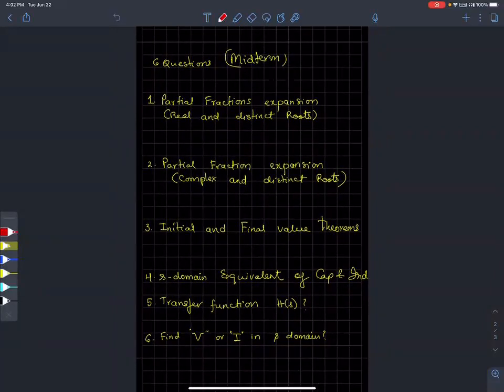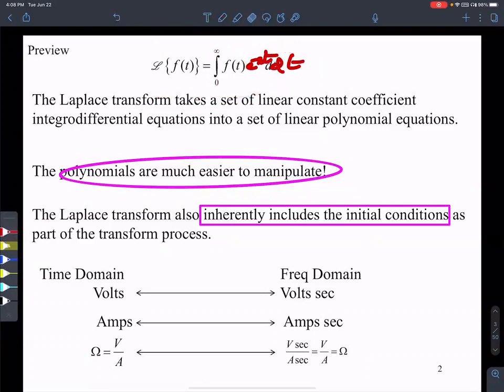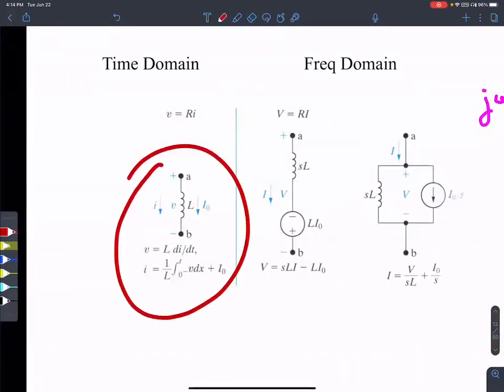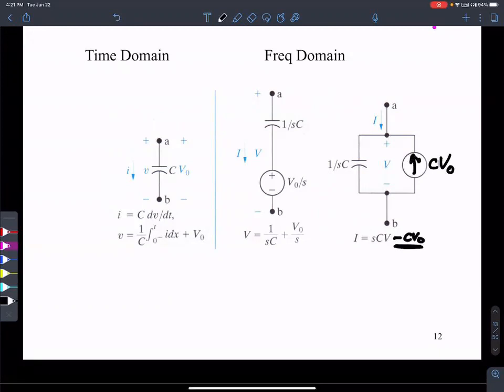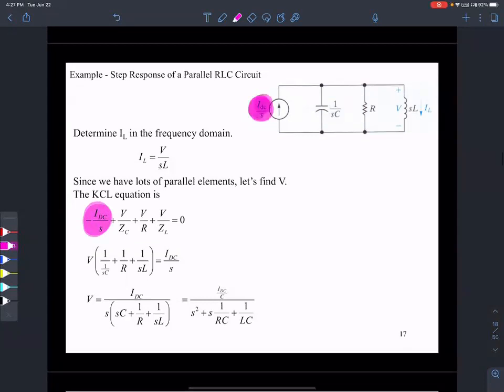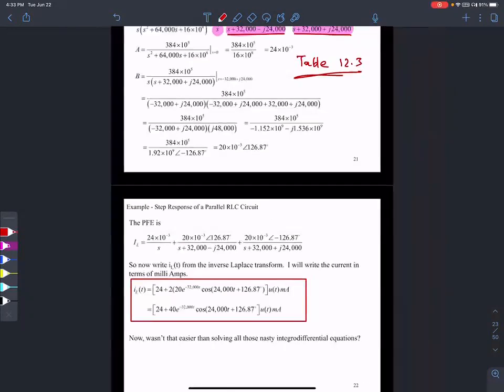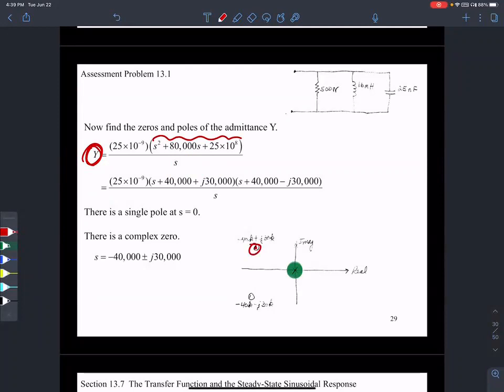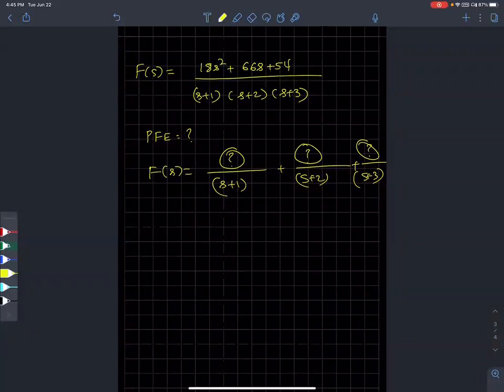EEE117 Midterm 2 Review Summer 2021